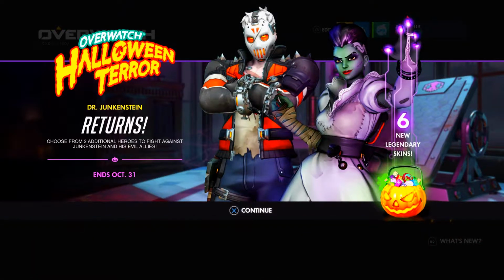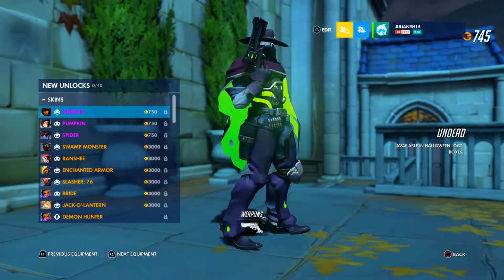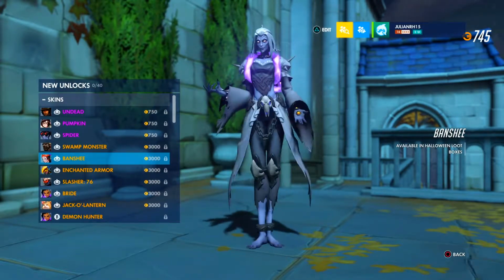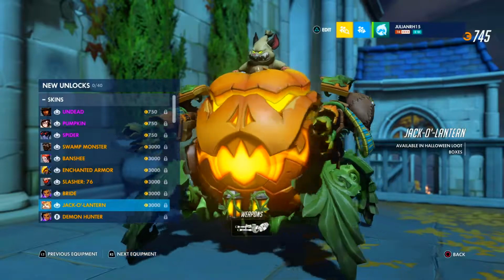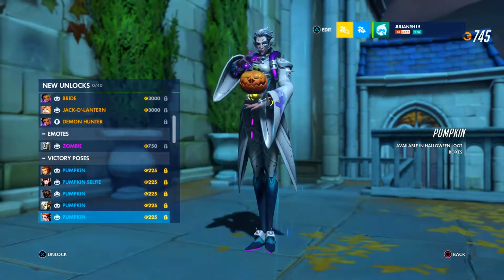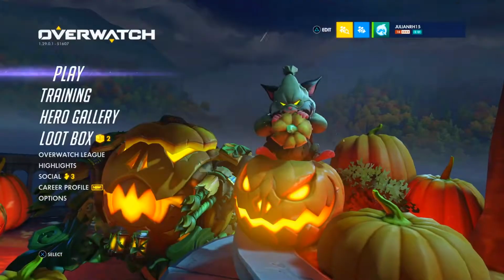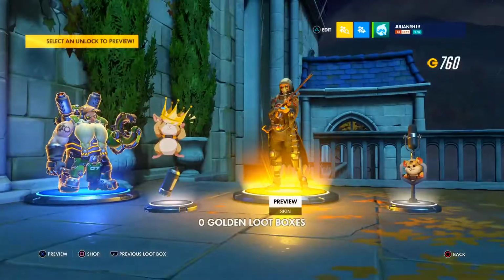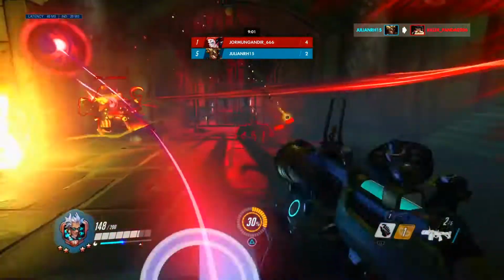YEAR 3 OF SpoOky OvERwAtcH